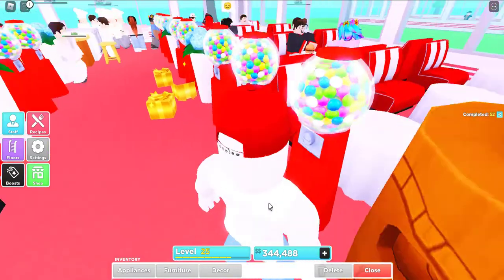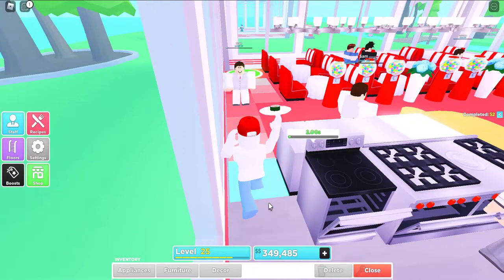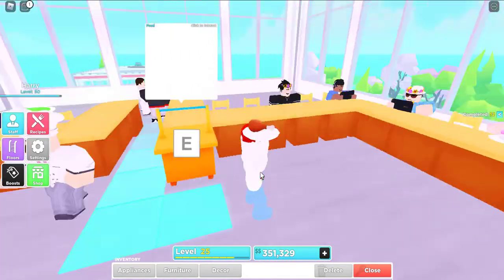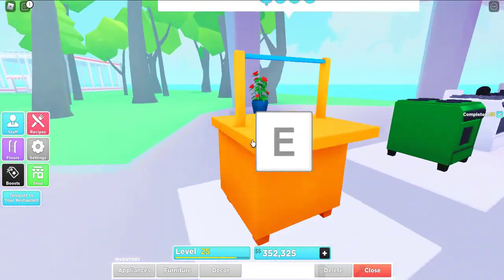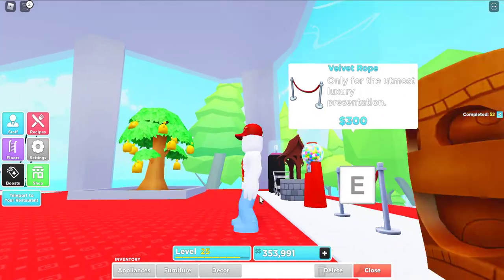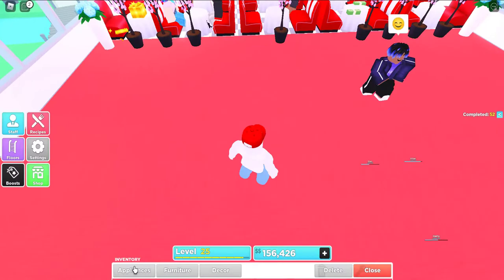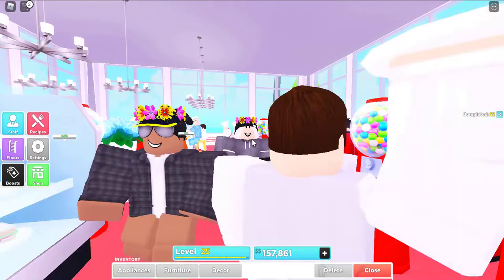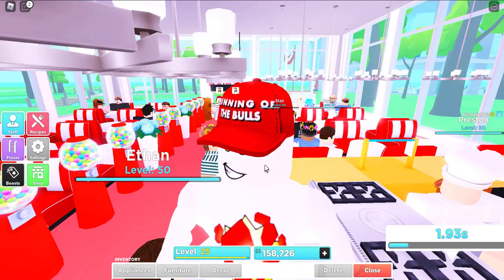Happy Customers in My Restaurant Roblox!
I enjoy playing My Restaurant Game in Roblox which is created by Big Games. Easy and fast way of getting money is Happy Customer and Gumball Machine. And Santana coming with new gift and earn more money.
Try This Clue;
- Buy Gumball Machine
- Buy too many Waiter for happy customer
- Buy Silwercase for fast earning
- Stay on the door and press E button too many times.
- Wait santana gifts